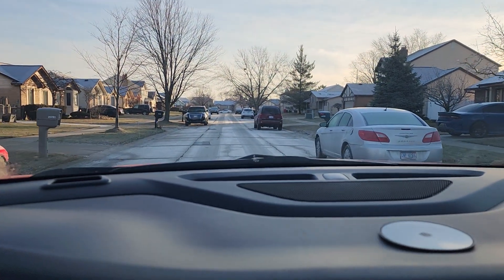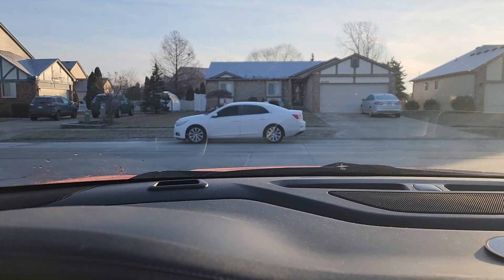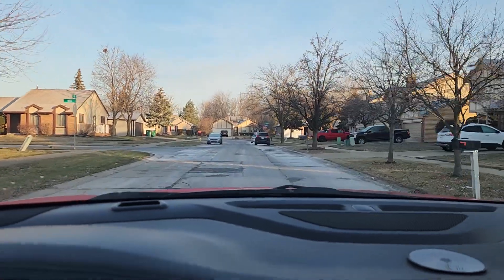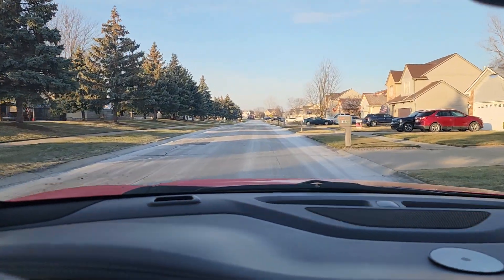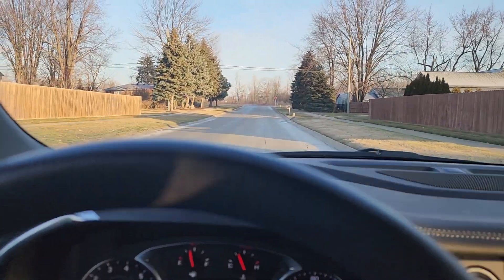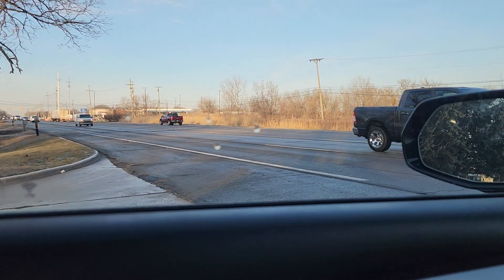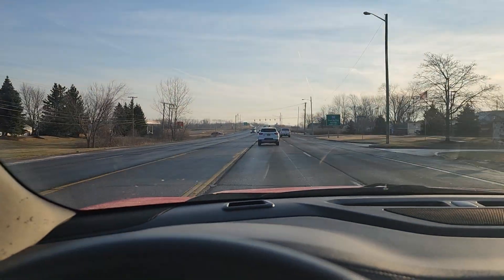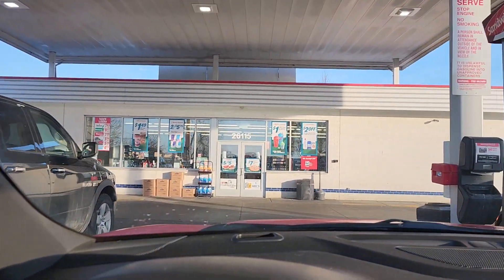HOW TO DRIVE PASS your ROAD TEST driving with Myles